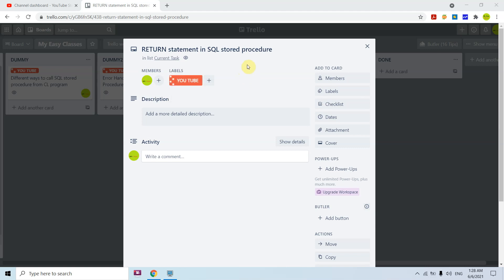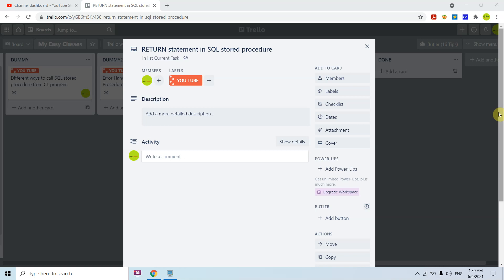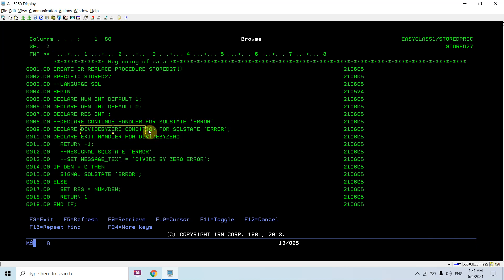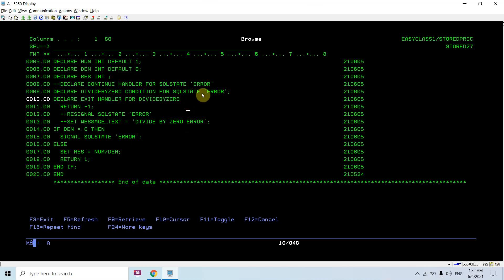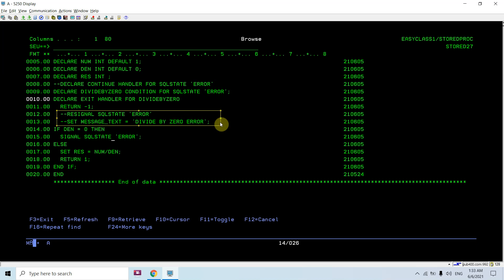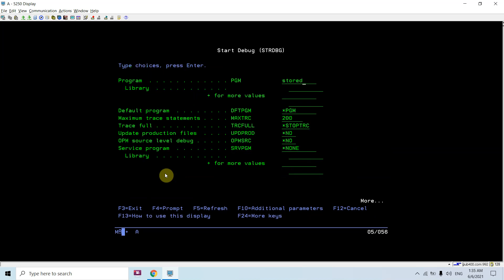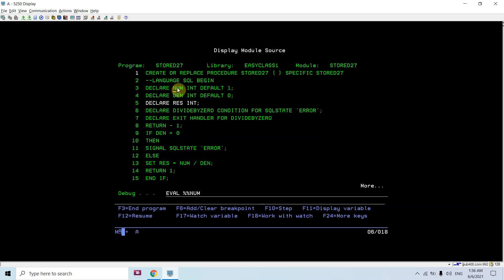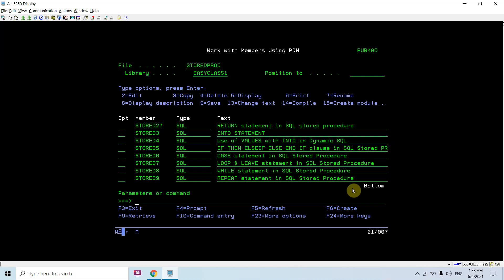RETURN statement in SQL stored procedure in IBM i DB2 AS400